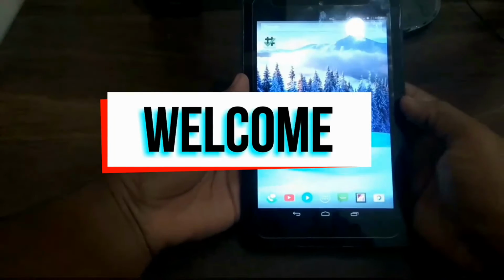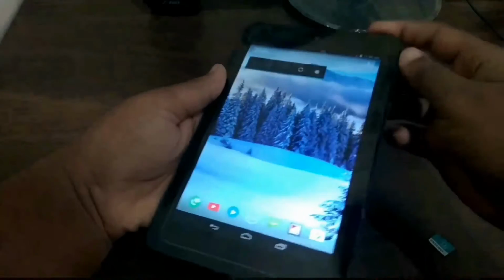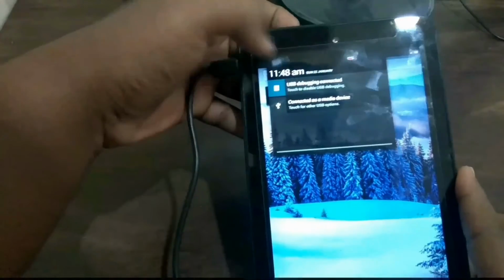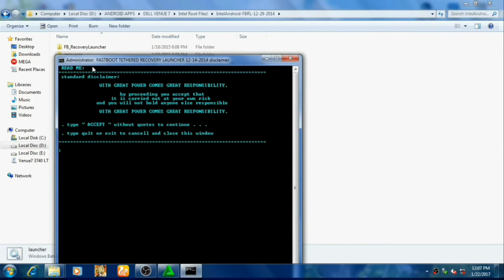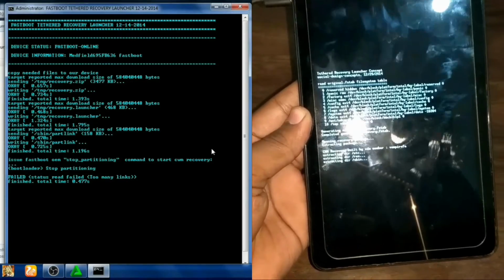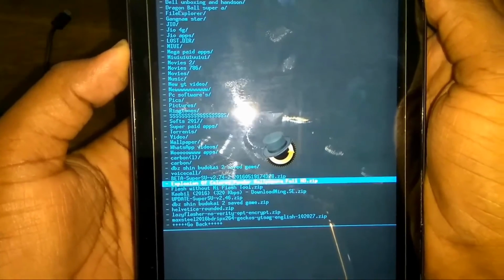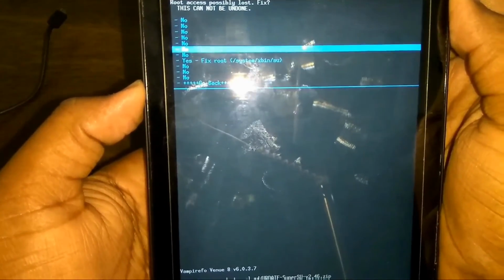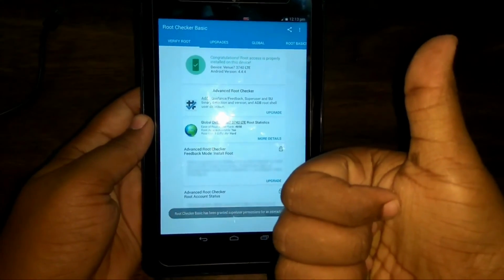How to Root Dell venue 7,8 | Acer Iconia B-170 HD |All Intel based devices!!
install this software by connecting your device to pc to install quick important drivers
link ;
CAUSE MORE VIDEOS LIKE THIS ARE COMING REAL SOON!!

(DOWNLOAD AND INSTALL THIS SOFTWARE)
FOR GETTING YOUR DEVICES DETECTED BY PC.

Root your Dell venue 7,8
Acer Iconia B-170 HD and all the Intel processor based devices!!

IMPORTANT NOTE: DEAR FELLAS BEFORE ROOTING YOUR DELL VENUE 7 3740 LTE OR OTHER INTEL BASED PROCESSOR DEVICES FIRSTLY BACKUP YOUR DATA AND THEN TRY TO ROOT.

BEFORE ROOTING JUST DOWNLOAD THE REQUIRED DRIVERS FOR YOUR DEVICES,SO AS TO AVOID ANY ERRORS

AND FOLLOW THE COMMANDS OR TRIGGERS FOR YOUR DEVICES WHICH IS GIVEN BELOW.

I HOPE I HAD HELPED YOU GUYS AND IF NOT THEN DO COMMENT IN THE COMMENT BOX!!

PASSWORD:1752

(NOT FOR VENUE USERS!)

Following Devices Are Supported-
A1-830
Venue 7 HSPA+ 373 Venue 8 WiFi 3830
Venue 8 HSPA+ 3830Acer :
B1-730 T2
B1-730HD T2
A1-830
A1-840FHD T3
A1-840 (HD) T3
Asus :
ME170C T2 & T3
ME176C T2 & T3
Dell :
Venue 7 3730 / Venue 8 3830 All Triggers Should Work
Venue 7 3740 / Venue 8 3840 T3
Venue 7 3741 / T3
Venue 8 7840 T3
Iview :
i700 T2 & T3
Kurio :
Xtreme 7 Only had a chance to test trigger T3
dys :
intellitab 7
Nabi:
Dreamtab model IN08A trigger T3 reported working
Prestigio :
MultiPad Thunder 7.0i
Tesla :
L7 Tablet T3
Tesco :
Op3n Dott 8 T2 & T3
Toshibia :
Excite 7 T3